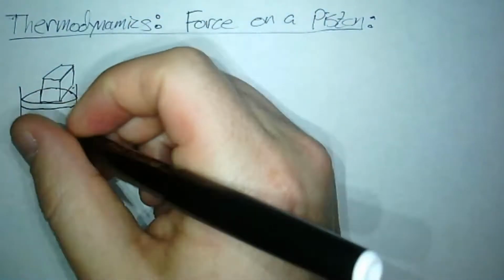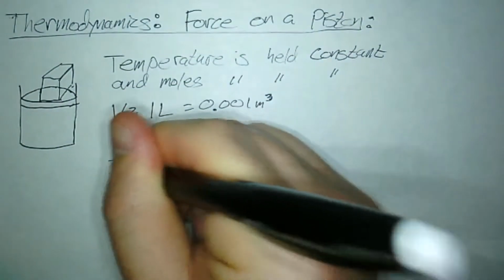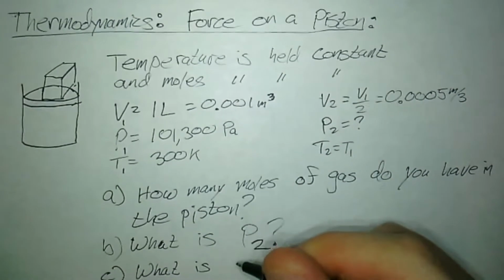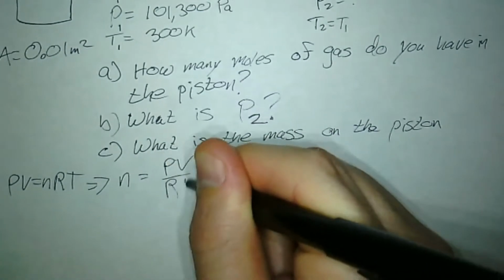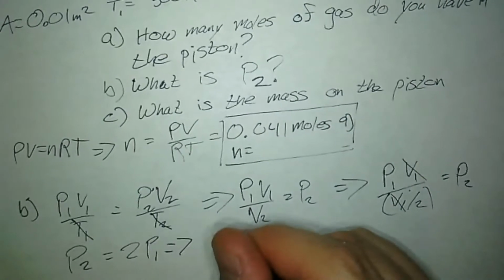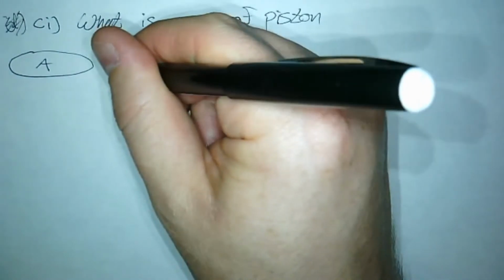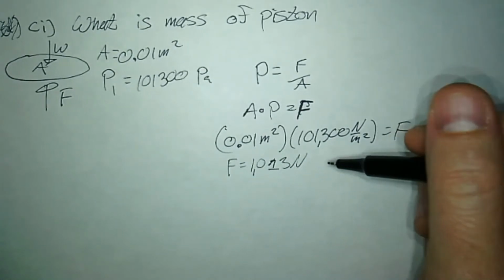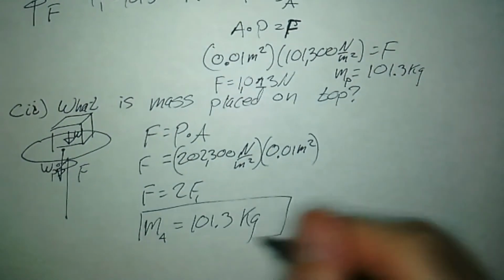Thermodynamics: Mass on a Piston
We learn about how to use pressure and the ideal gas law to calculate force on a piston.